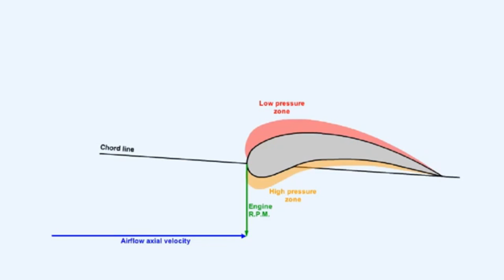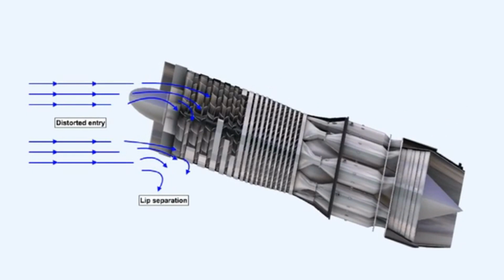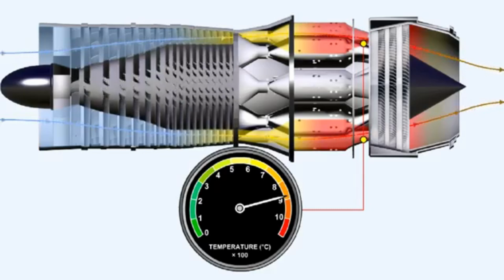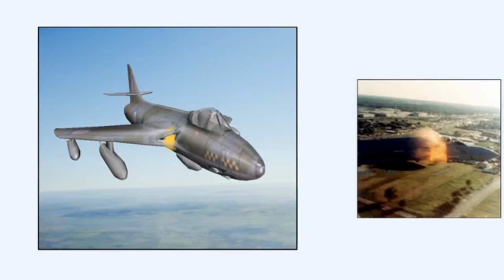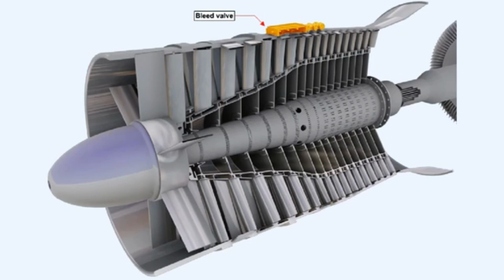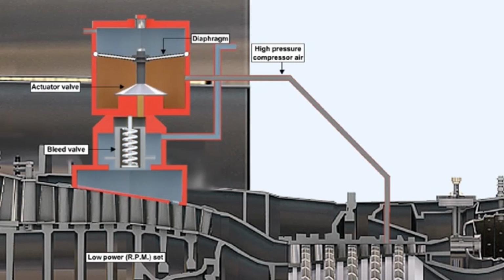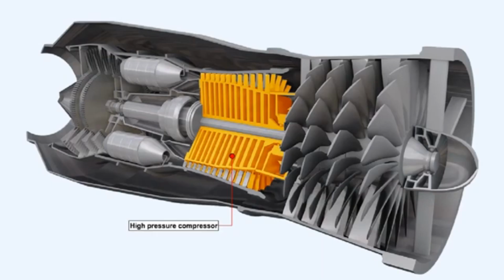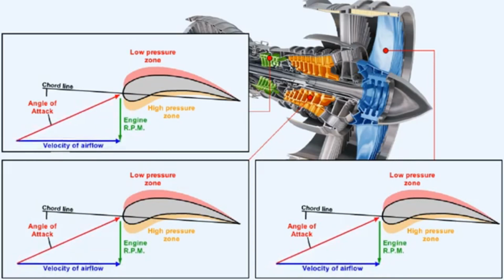06. Gas Turbine Engines Compressors Part 2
🔍 Welcome to the sixth episode of our Gas Turbine Engines series, where we continue our exploration into compressor technology. In this episode, we delve deeper into critical aspects such as compression stall, surge, and the systems designed to prevent them. Join us as we uncover the mechanisms behind anti-stall and anti-surge systems, variable inlet guide vanes, variable stator vanes, and the role of bleed air in optimizing compressor performance.

📚 Key Topics Covered:

1️⃣ Compression Stall:
Understanding compression stall and its implications for compressor operation.
Exploring the causes and consequences of compression stall in gas turbine engines.

2️⃣ Surge:
Insight into surge phenomena and its impact on compressor stability.
Analyzing the conditions leading to surge and its effects on engine performance.

3️⃣ Anti-Stall & Anti-Surge Systems:
Exploration of anti-stall and anti-surge systems designed to mitigate compressor instability.
Understanding the mechanisms employed to prevent stall and surge in gas turbine engines.

4️⃣ Variable Inlet Guide Vanes:
Introduction to variable inlet guide vanes and their role in optimizing compressor performance.
Analyzing how variable inlet guide vanes adapt to varying operating conditions.

5️⃣ Variable Stator Vanes:
Overview of variable stator vanes and their function in controlling airflow within the compressor.
Understanding the benefits of variable stator vanes for compressor efficiency.

6️⃣ Bleed Air:
Insight into bleed air systems and their significance in compressor operation.
Analyzing the utilization of bleed air for various purposes in gas turbine engines.

7️⃣ Low, Intermediate, & High-Pressure Compressors:
Understanding the role and characteristics of low, intermediate, and high-pressure compressors.
Exploring how each compressor stage contributes to overall engine performance.

🕒 Timestamps:

[00:00] Compression Stall
[04:00] Surge
[05:36] Anti-Stall & Anti-Surge Systems
[06:48] Variable Inlet Guide Vanes
[08:05] Variable Stator Vanes
[08:45] Bleed Air
[11:30] Low, Intermediate, & High Pressure Compressors

Let's deepen our understanding of compressor systems and their crucial role in turbine engine performance. 🛩️💨